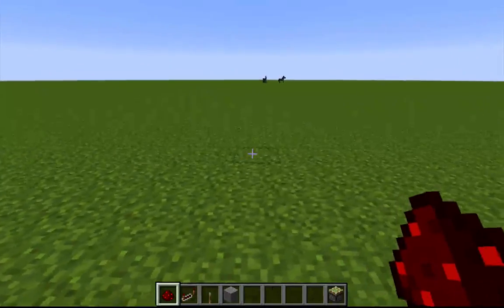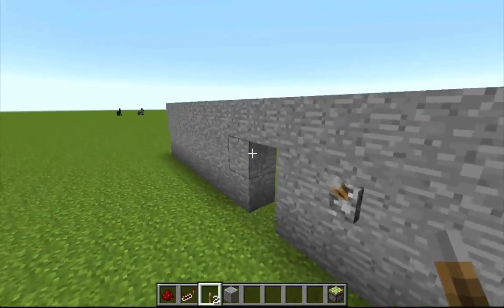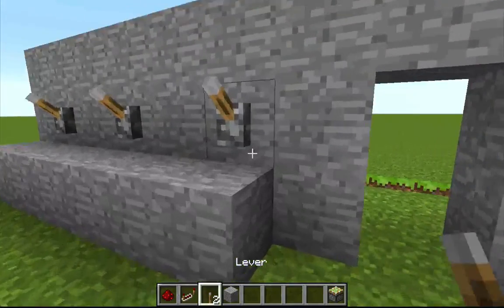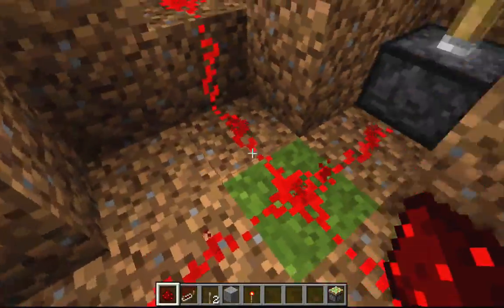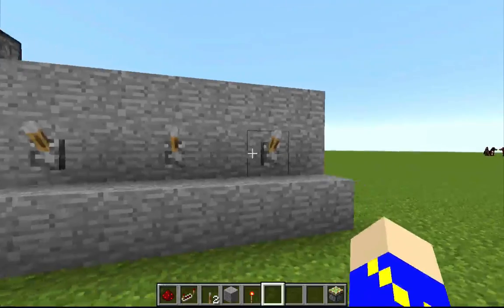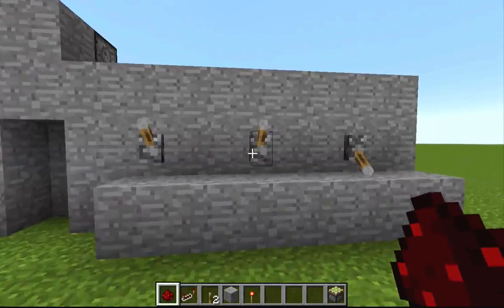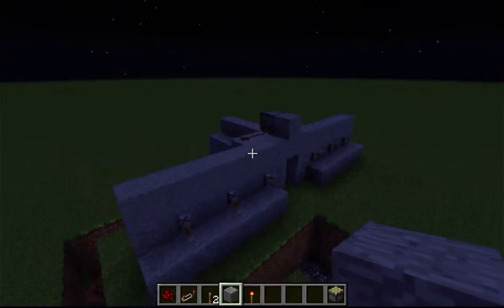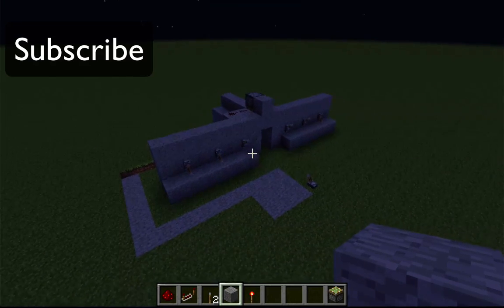Minecraft Redstone Passcode Lock -Tutorial- (simple)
This is a cool way to hide a secret room or make a safe or something like that. I have a couple different variations but I think this one is the best.